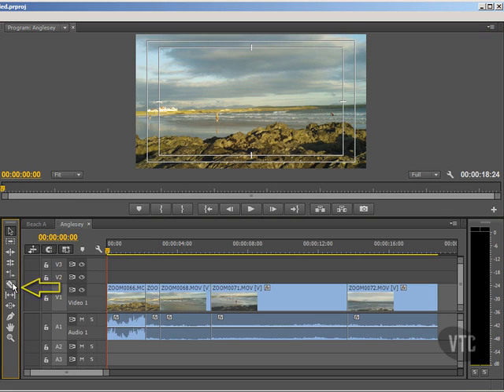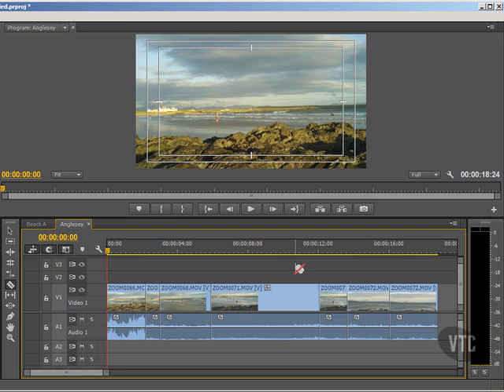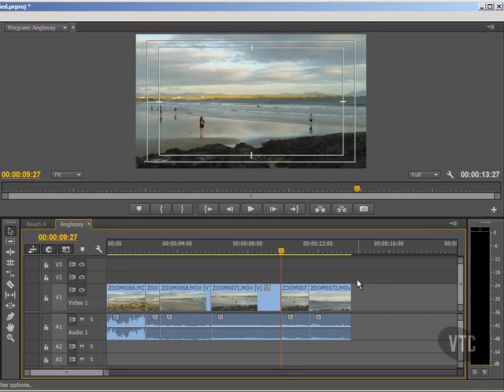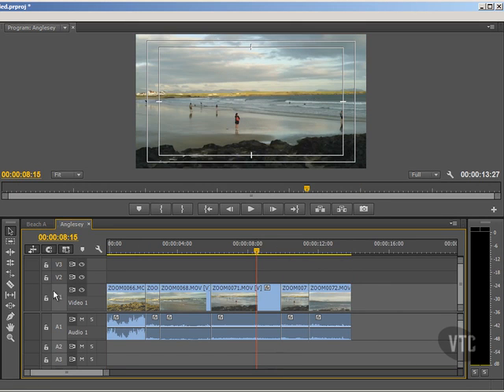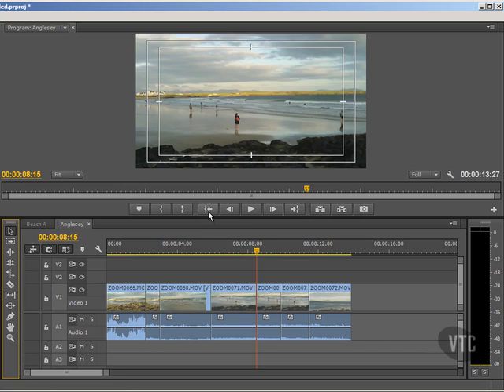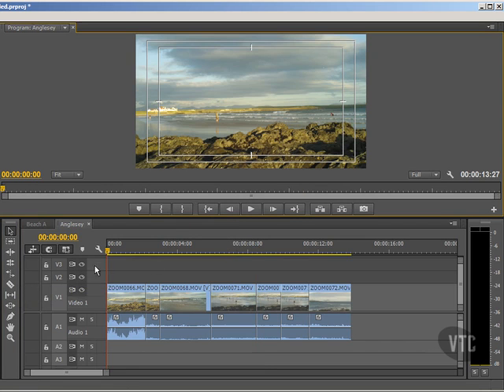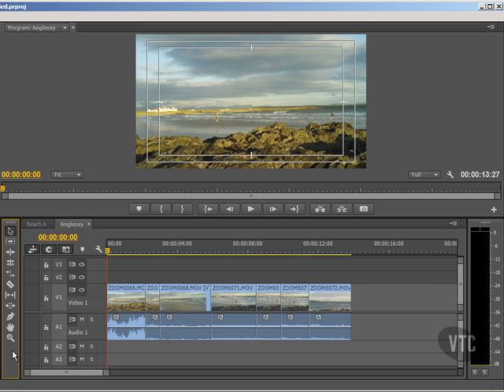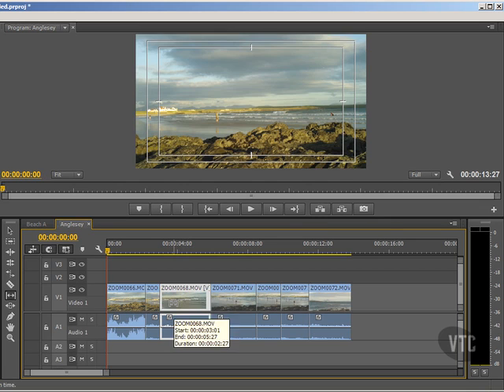[ Adobe Premiere CC Tutorial ] Further Editing Tools